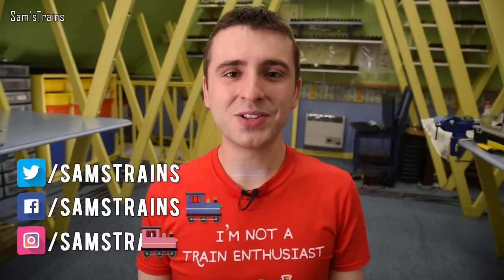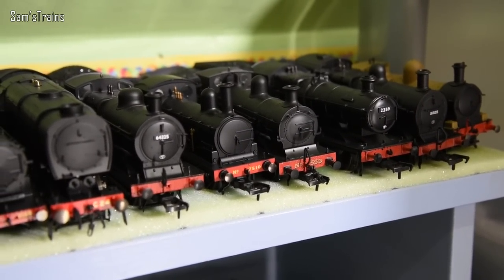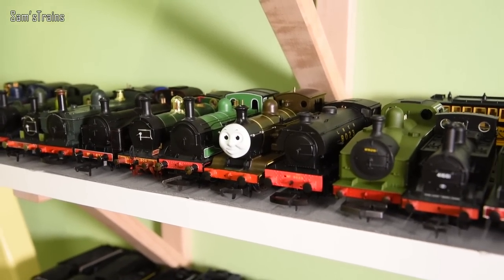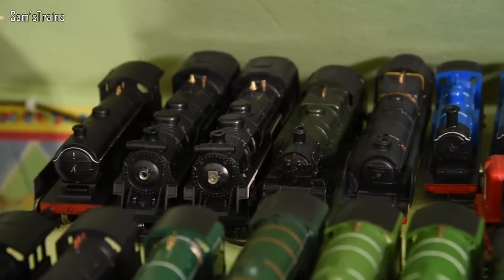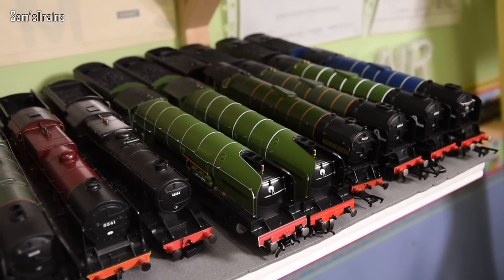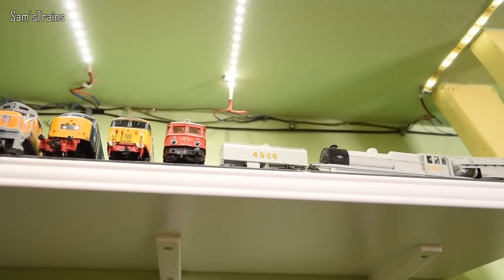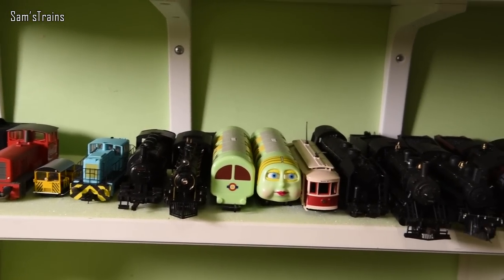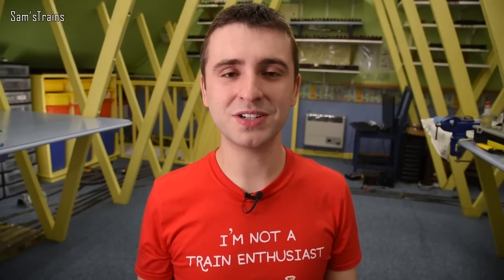My Model Steam Train Collection | Hornby & Bachmann | 375 Engines!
My entire collection of steam locos, with a few diesels thrown in too!